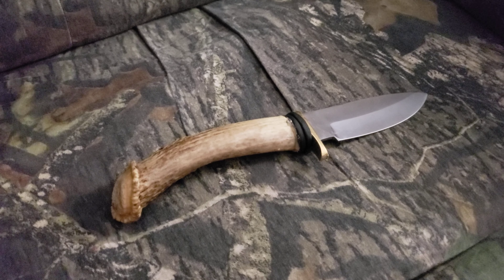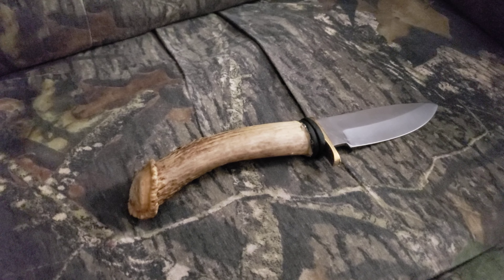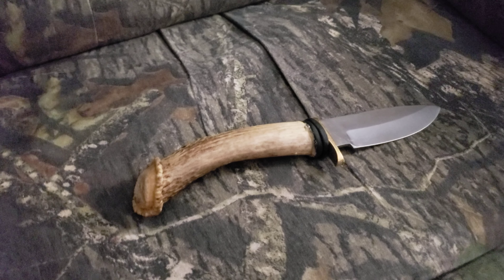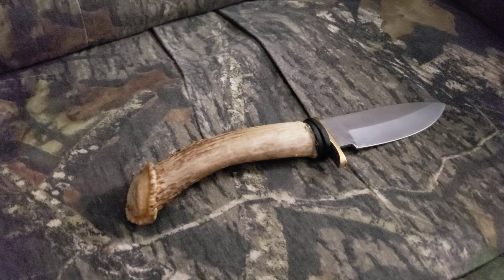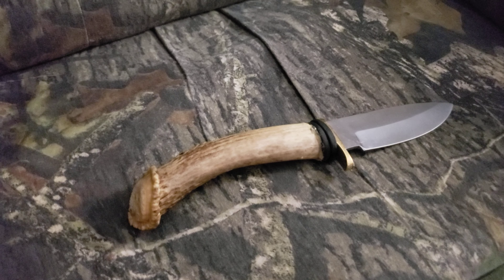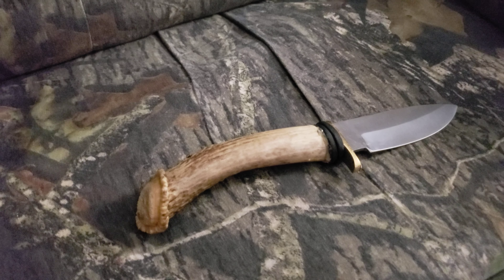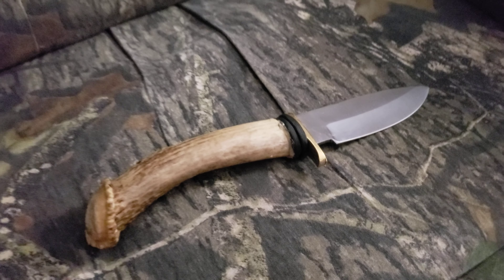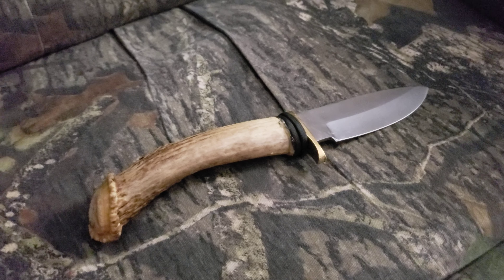1st attempt at a buck knife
Short video just showing knife let me know what you think. I made alot of mistakes to learn from